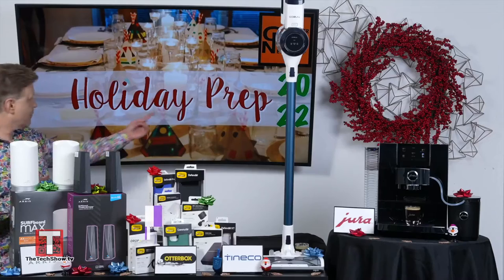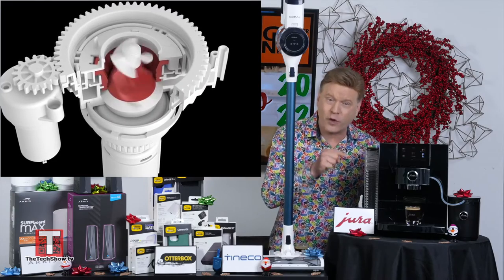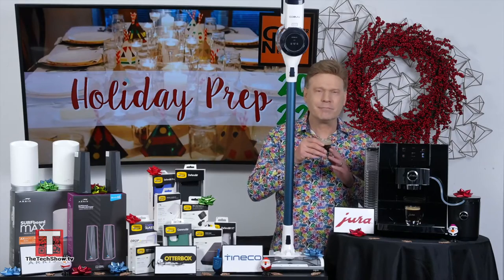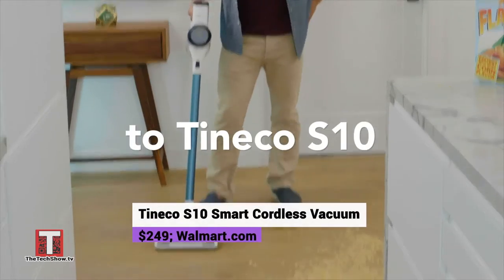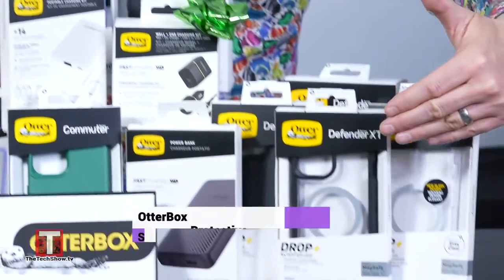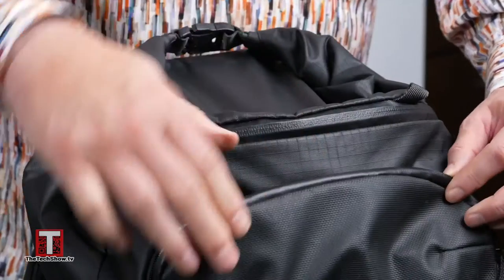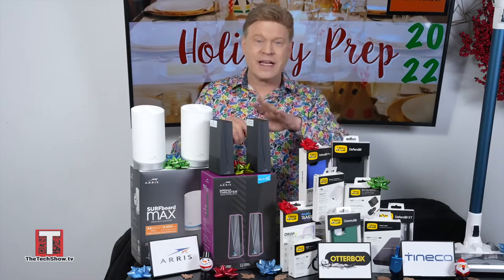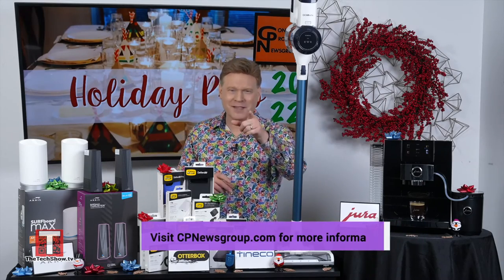Preparing for the Holidays 2022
Consumer Product Newsgroup’s Executive Editor, David Gregg, partnered with category leaders to help us get a jump on the holiday season.